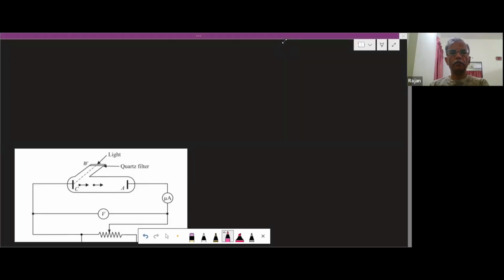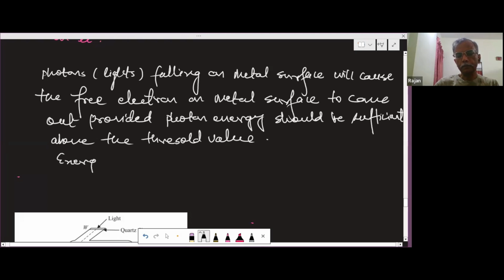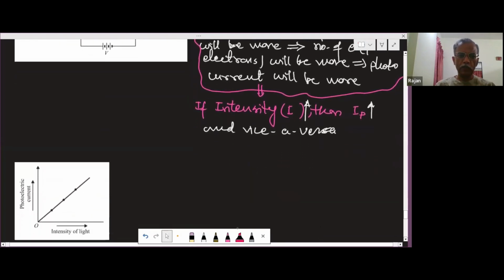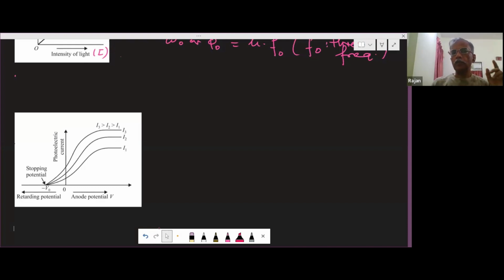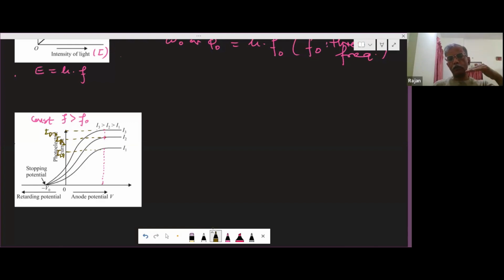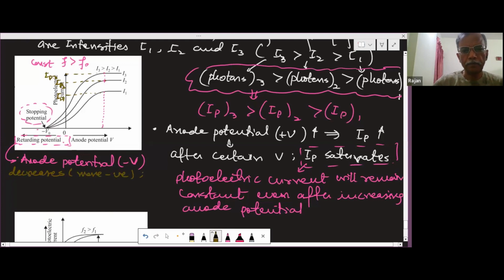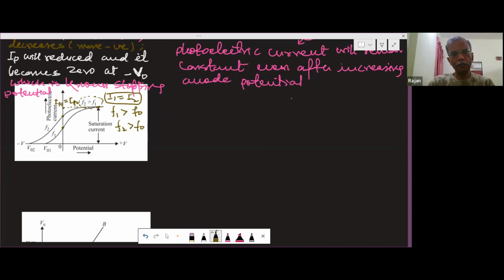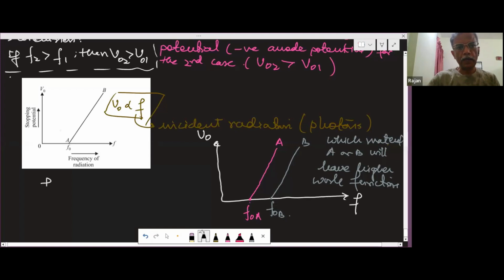12th/NEET PHOTOELECTRIC EFFECT